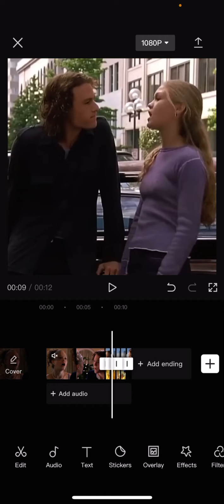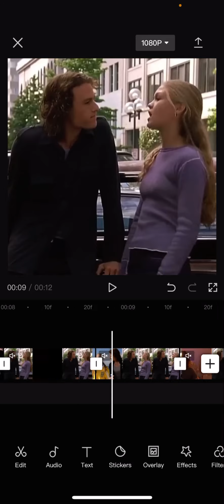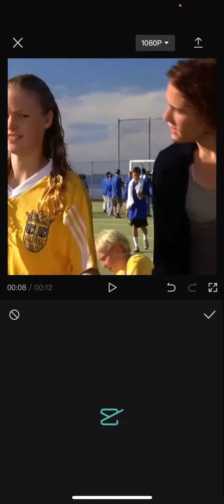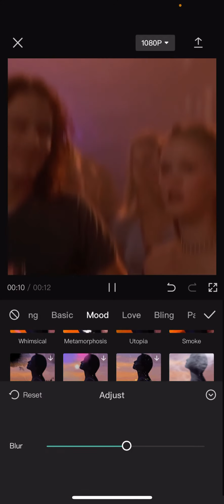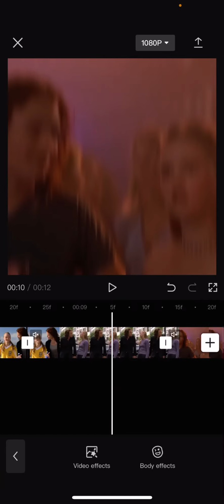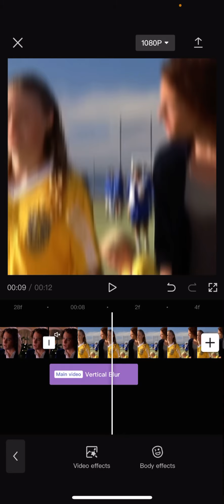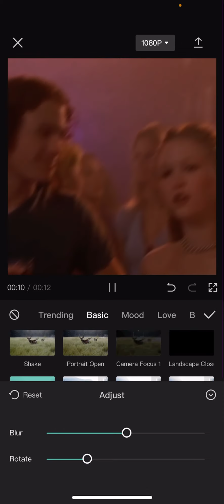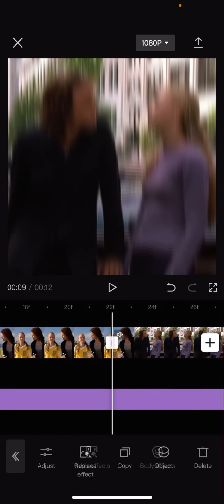Slanted Blur Transition Tutorial On CapCut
Want to create this transition on CapCut? Here's how you can do that.